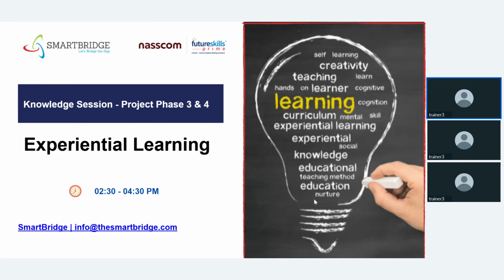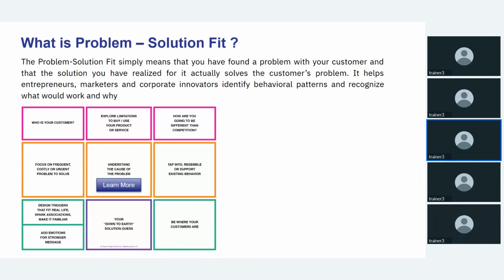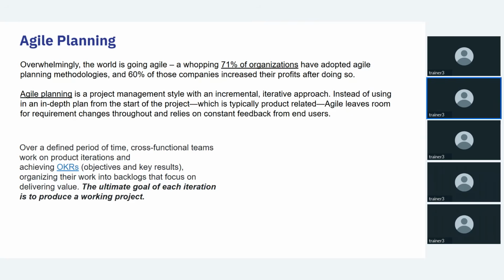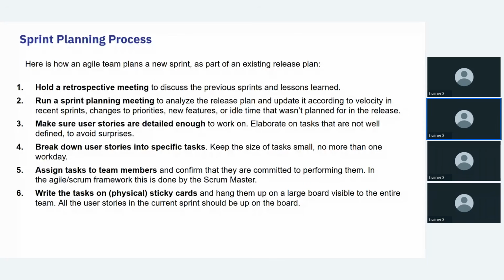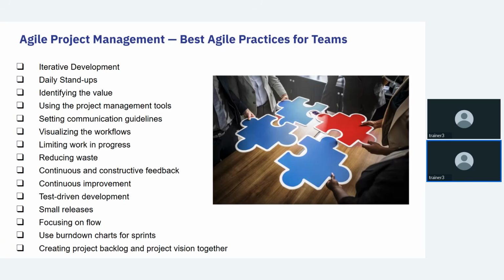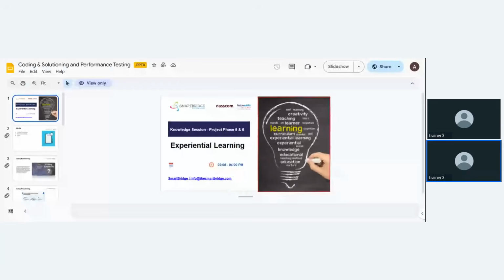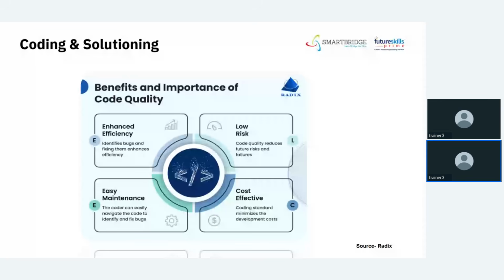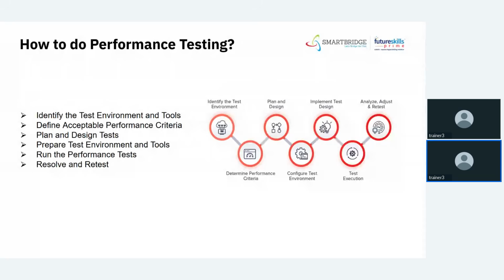Generative AI with IBM Cloud - Session 21